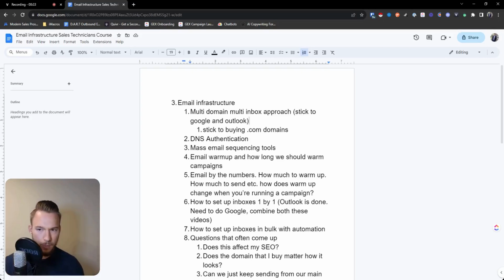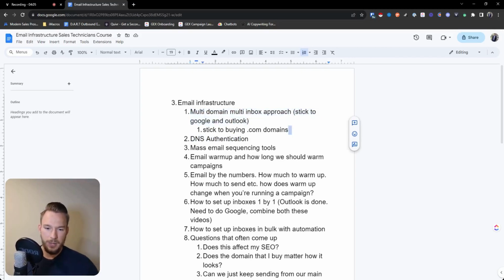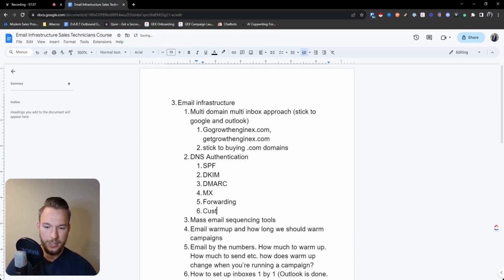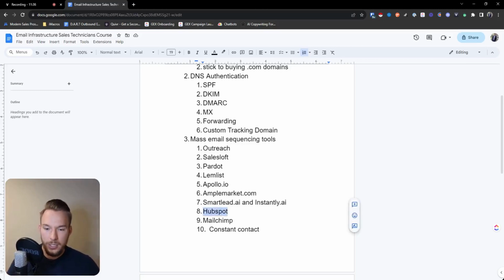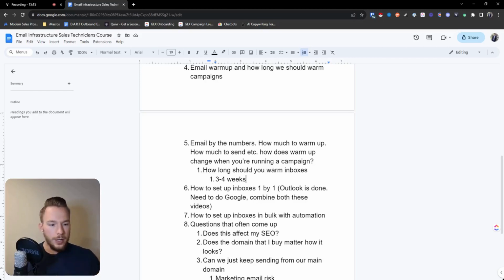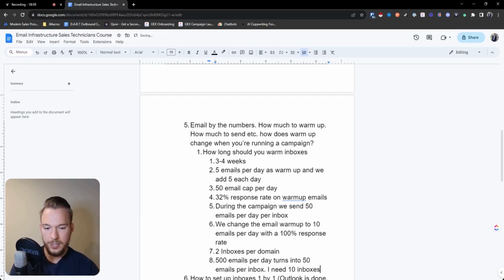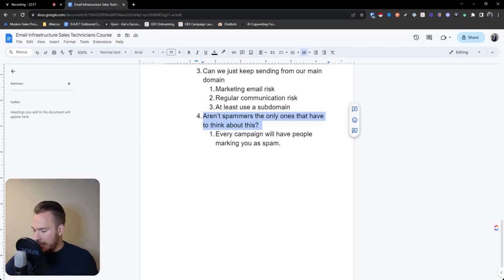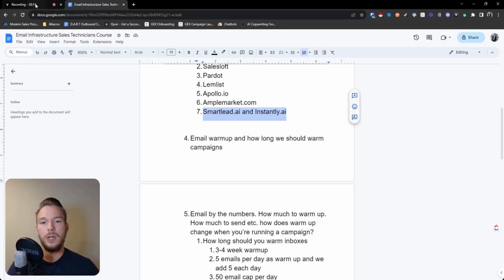Email Deliverability Overview End of 2023